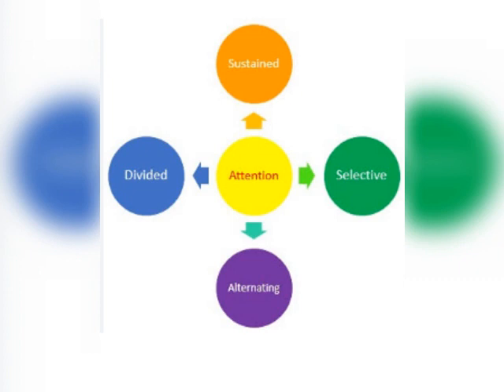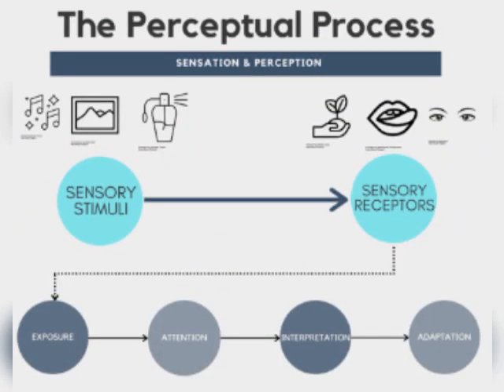Psychology NCERT Class 11th, Ch-5#Attentional & Perceptual Processes